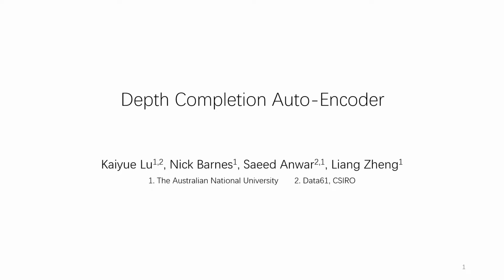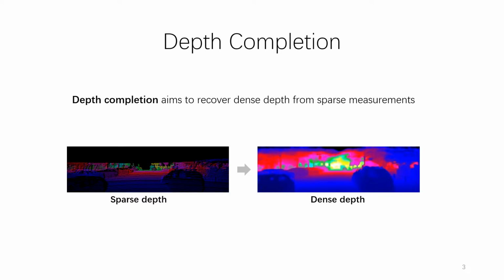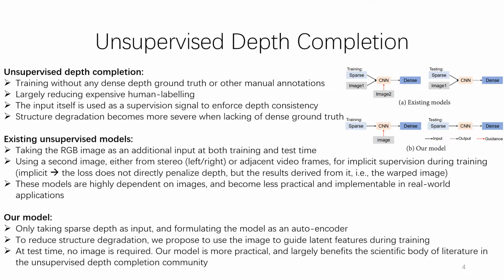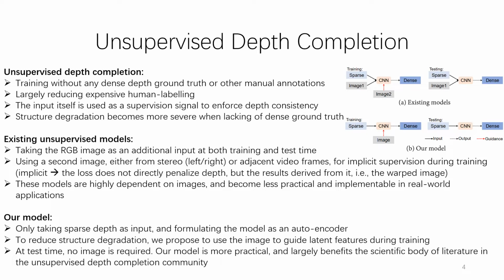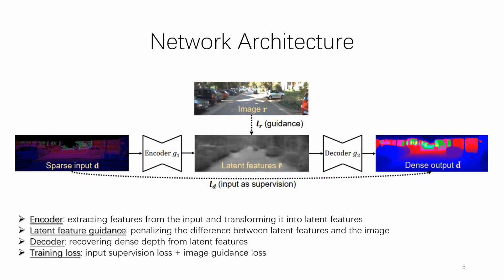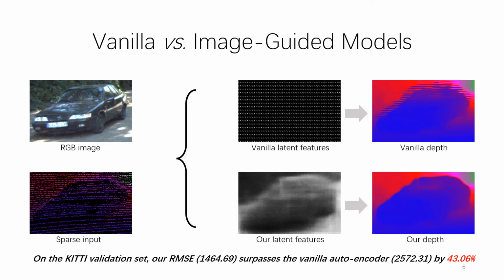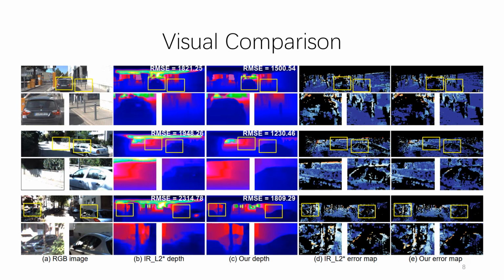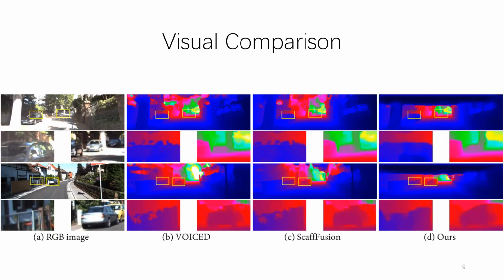Depth Completion Auto-Encoder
Authors: Kaiyue Lu (Australian National University & Data61)*; Nick Barnes (ANU); Saeed Anwar (The Australian National University); Liang Zheng (Australian National University)